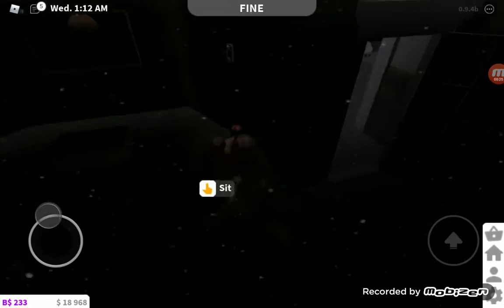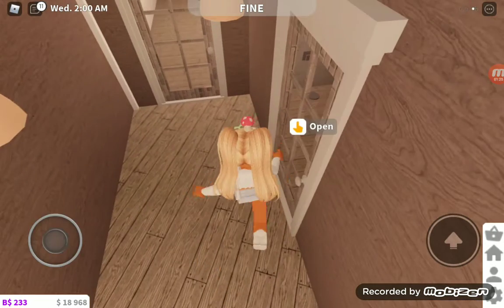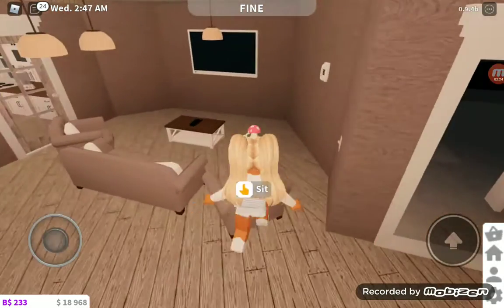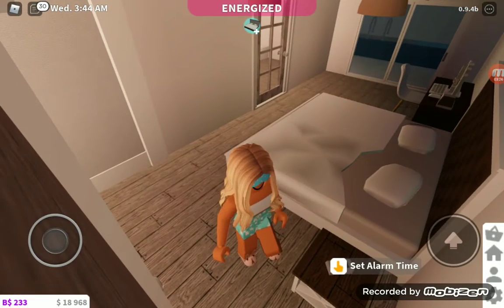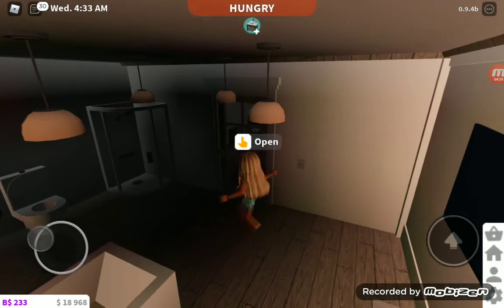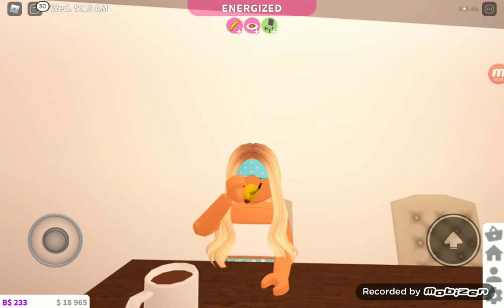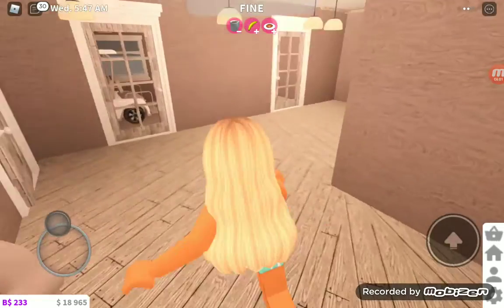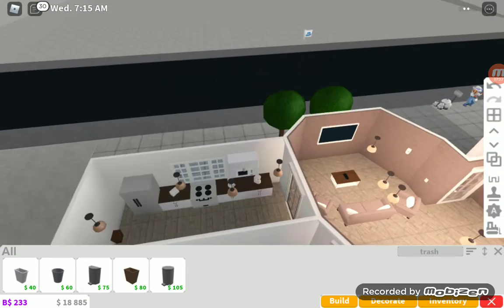Bloxburg new house tour/morning routine (adding stuff to my house too)